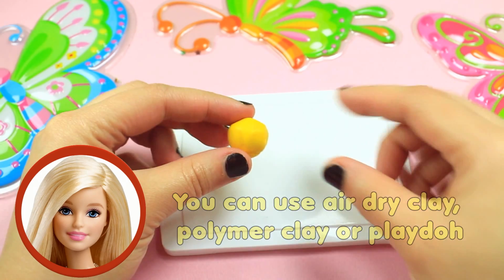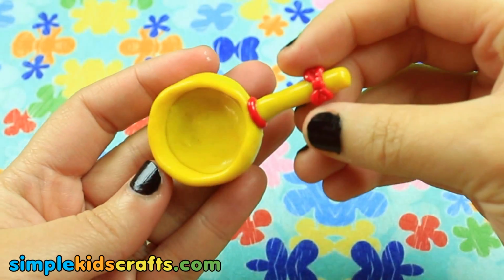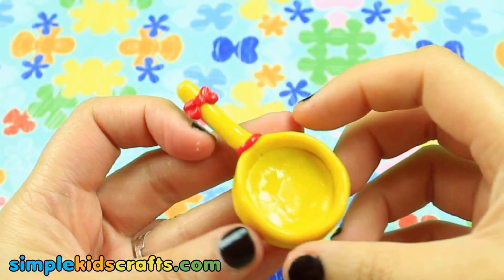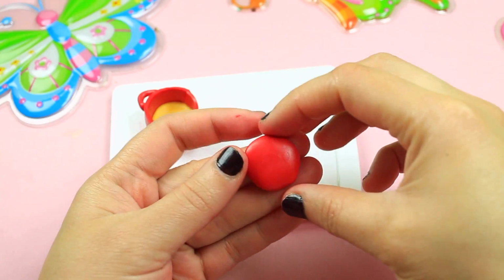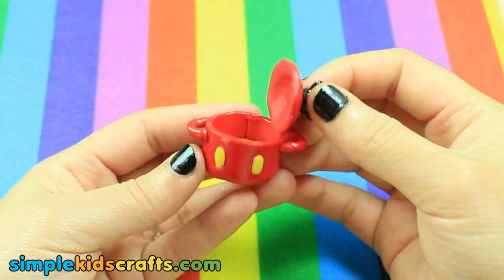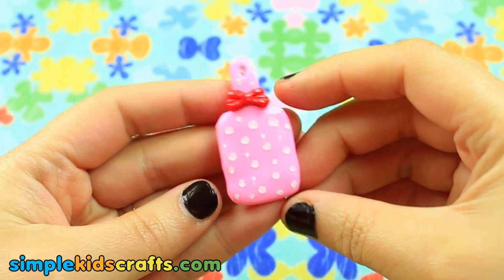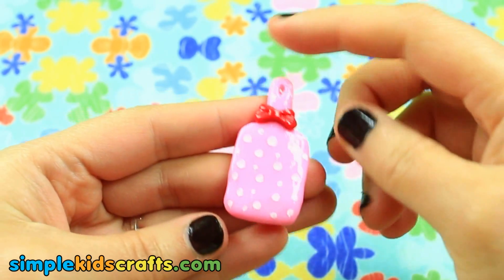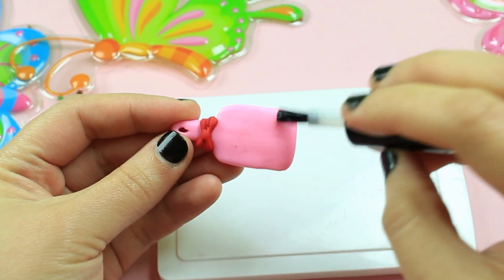How to Make Miniature Kitchen / Cooking Stuff - Easy Doll Crafts - simplekidscrafts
DIY Mickey Mouse & Minnie  inspired Miniatures Kitchen / Cooking  Stuff  - Easy Doll Crafts

Materials:
Clay*
Nail Polish
Exacto
Roller

*You can use Playdoh, Polymer clay or air dry clay.

How to Make a Miniature Cooking Items
How to Make a Miniature Pan
How to Make a Miniature Sauce Pan
How to Make a Miniature Basket
How to Make a Miniature Cutting Board
How to Make a Miniature Rice CookerAbout the Magical World of Mrs. Merve:

Merve is the owner of the magic shop "The Magic Hands" and she is a human with magical crafting powers to solve the problems of all the dolls in the world, with the help of her assistant, Tinker Belle, who helps to transport the dolls with problems to the shop, Merve solves the problems of each doll using her magic hands and most of the time using things that in the human world is considered to be waste material.

Some dolls with their own magic powers or magical users (such as Rapunzel, Aladin, Elsa, Ariel, Aurora, Sofia, Cinderella, Jasmine, Mother Gothel, Dr McStuffins, Apple, Maddie, Raven, etc.) can transport themselves to this magical world and ask Mrs. Merve's help. Mrs. Merve shows you how to solve the problems of the dolls so that you can help your own dolls at home.

10 Easy DIY Miniatures - each in less than 1 minute 5

XOXOXO,
Merve